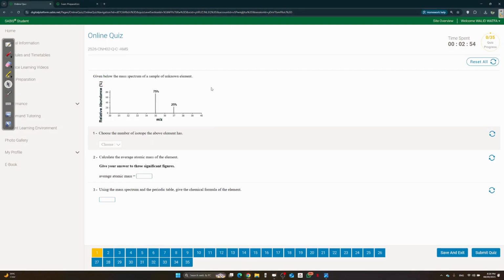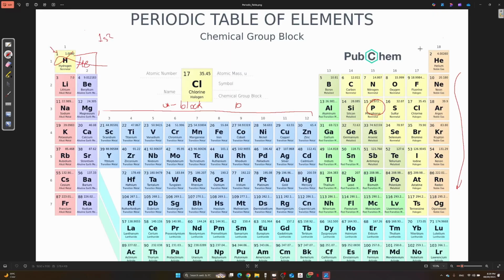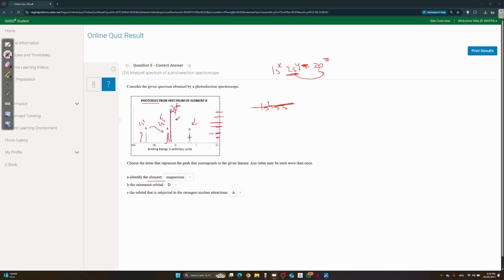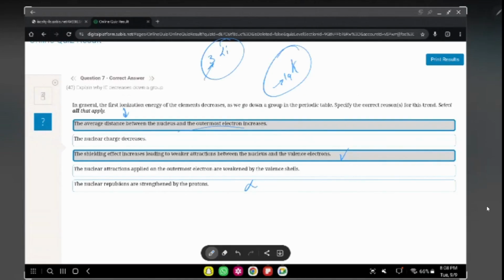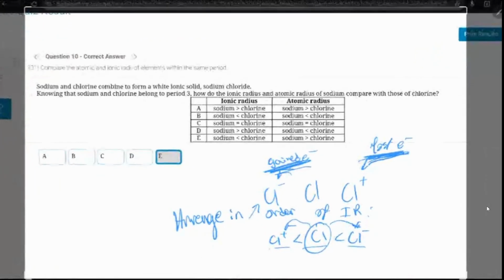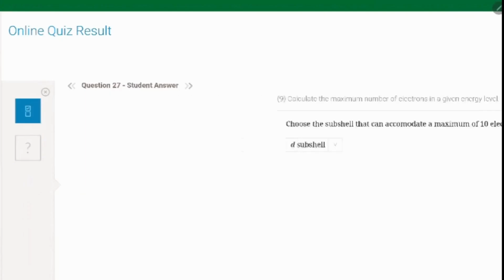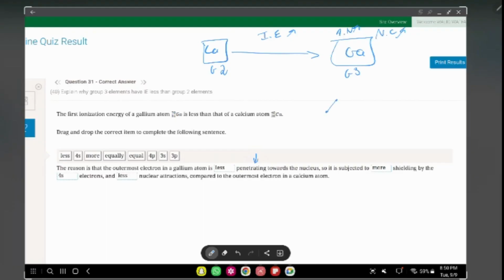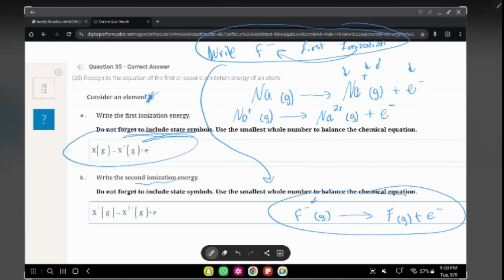G12S T1 Wk3 AP Chem CA